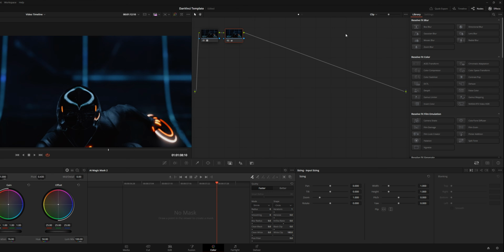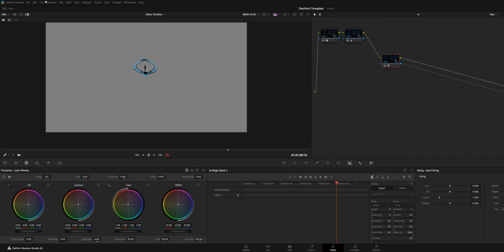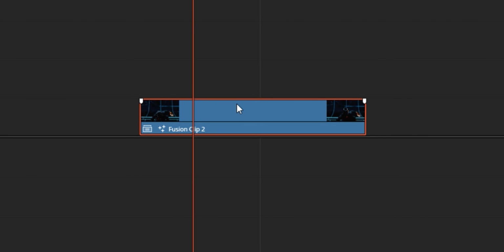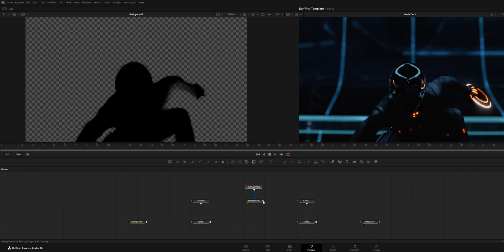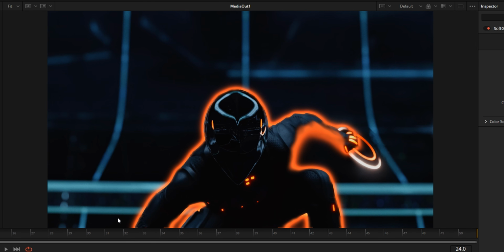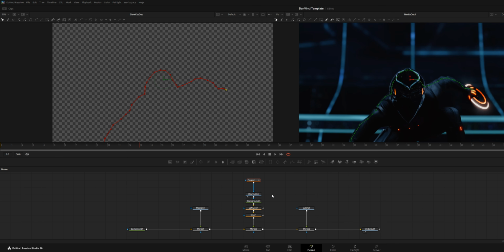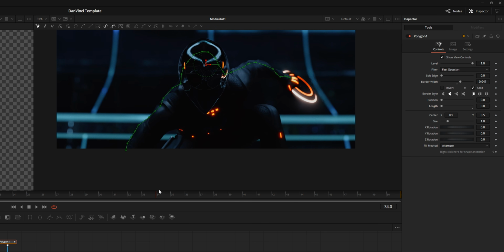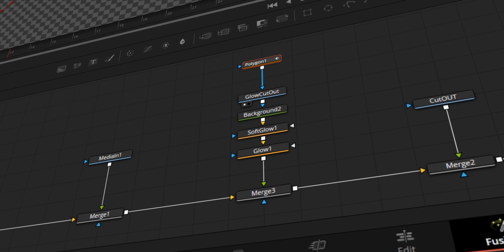Super Easy NEON Glow Highlight Effect *Davinci Resolve Tutorial*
In this video I show you this super simple NEON Glow Highlight Effect that you can create in Fusion using Davinci Resolve Studio. This doesn't require any plugins!

0:00 Intro
0:22 Magic Masking
2:11 Fusion Clip
6:02 Outro